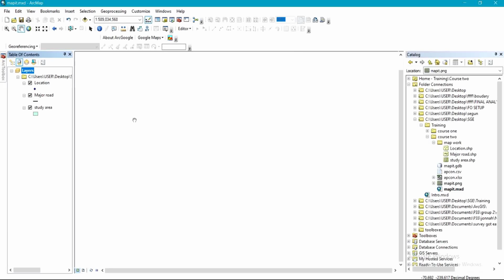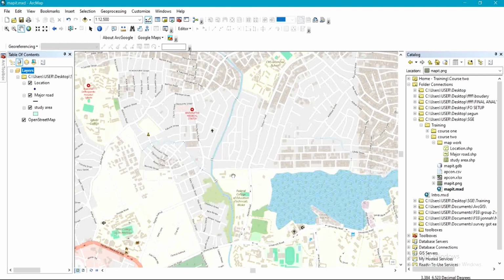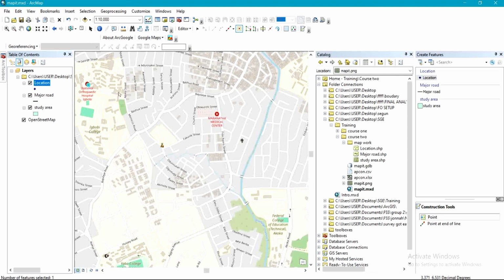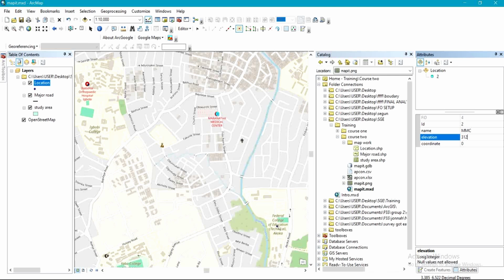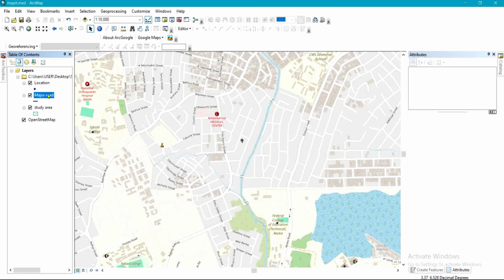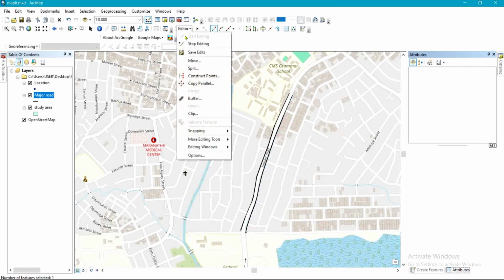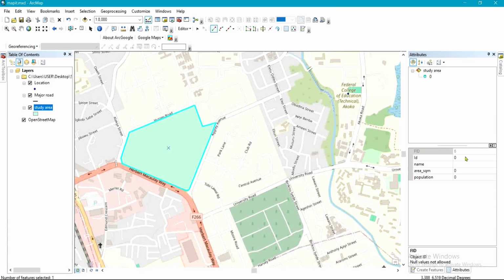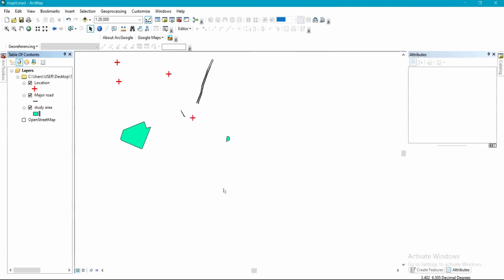ArcGIS Basemap Functions | Imagery, Streets and More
Not sure which basemap to use? Discover how to add, switch, and customize basemaps in ArcGIS. This guide covers imagery, terrain, street view, and more—all you need to power up your maps!